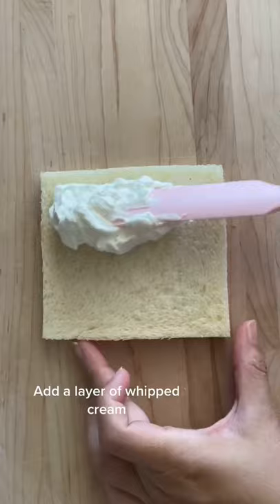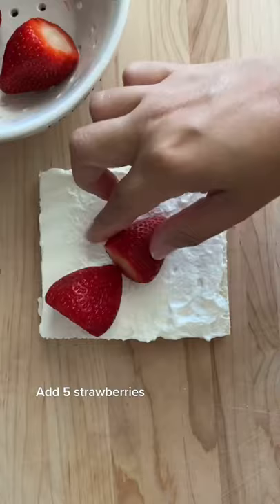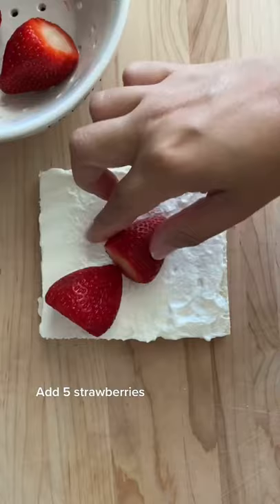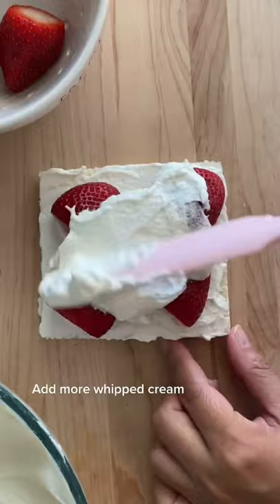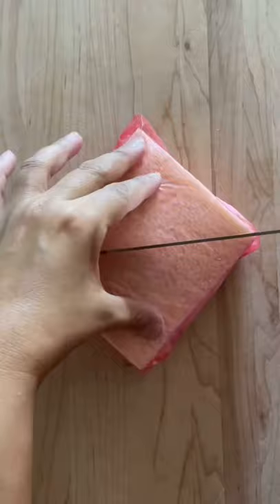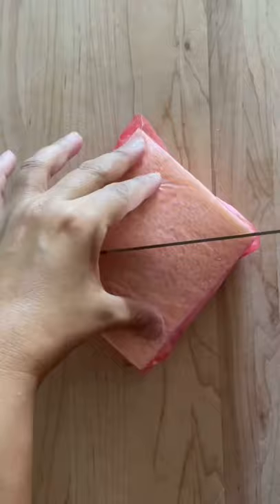You can make this with just 4 simple ingredients - 🍓STRAWBERRY SANDO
INGREDIENTS:
2 cups heavy whipping cream
4 tablespoons sugar
20 strawberries
8 slices of Japanese white bread